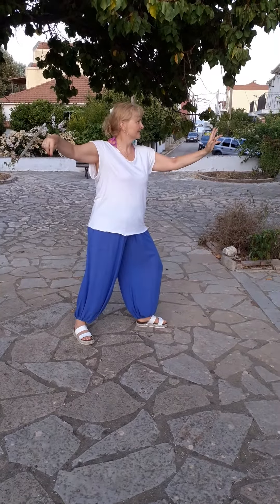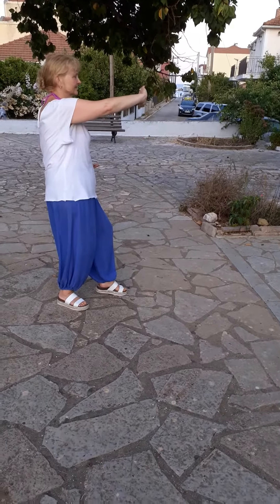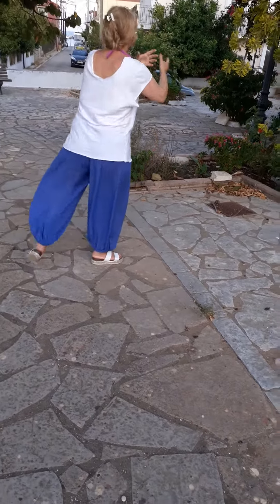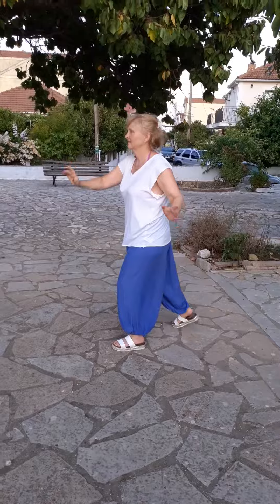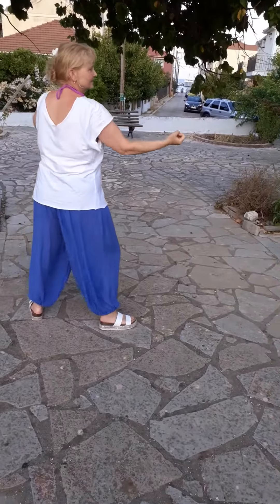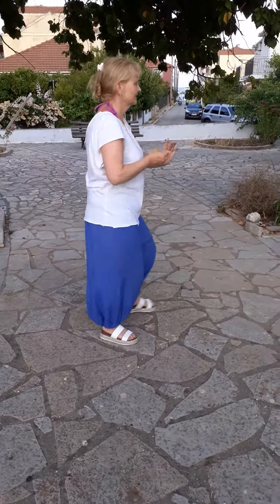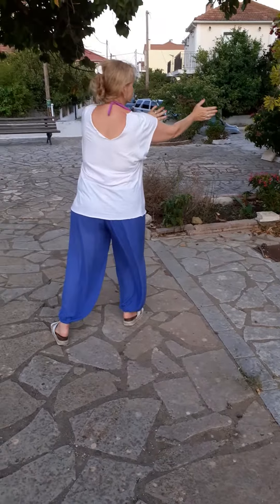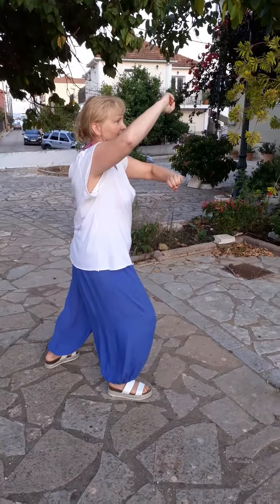Yang box form part 2(c)front view.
High pat on horse up to hit tiger right.